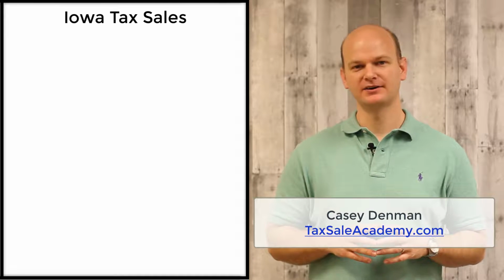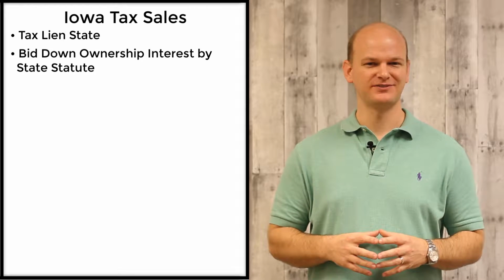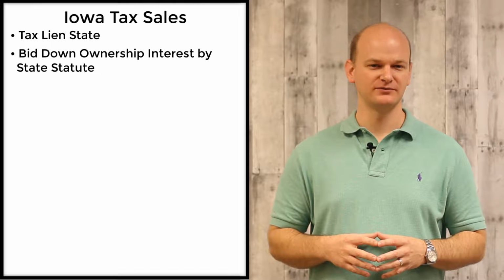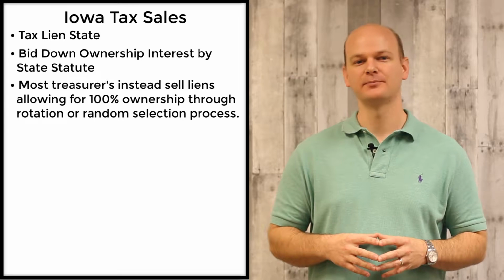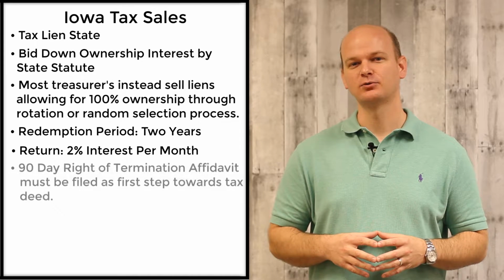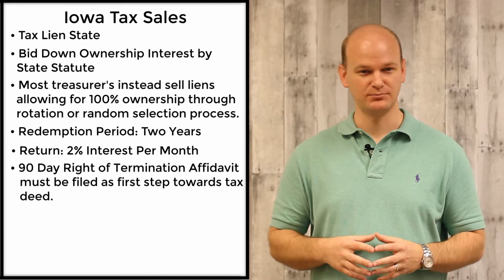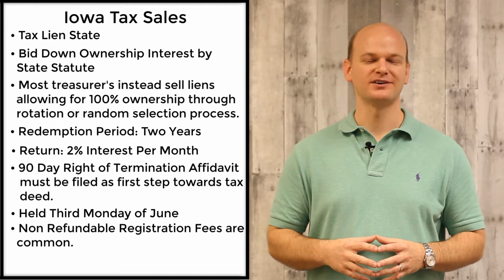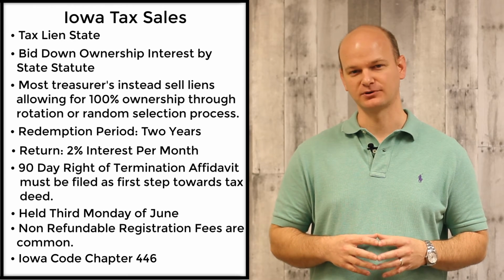Iowa Tax Sales - Tax Liens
- Connect. Learn. Succeed. Your unfair advantage in Tax Sale Investing. Interested in learning about the tax sale laws in the state of Iowa? This is the video for you!